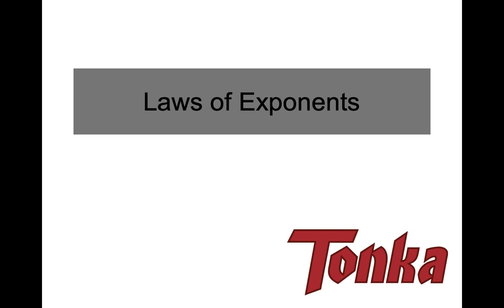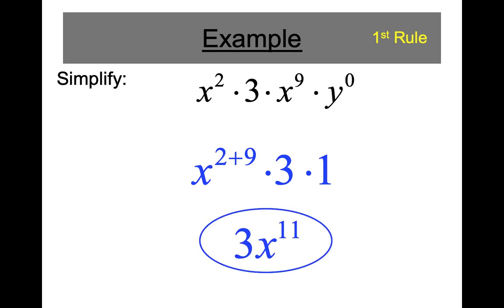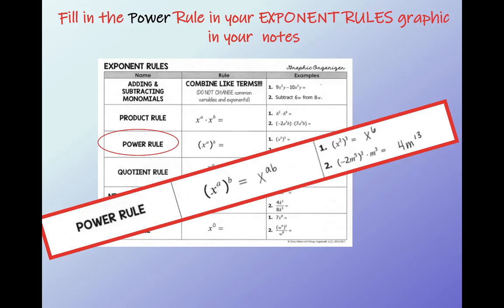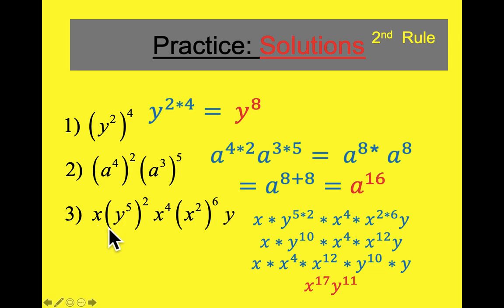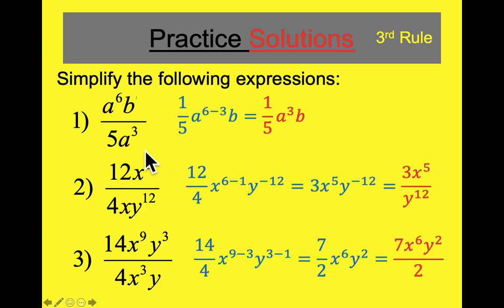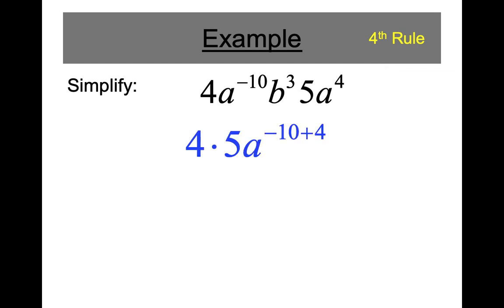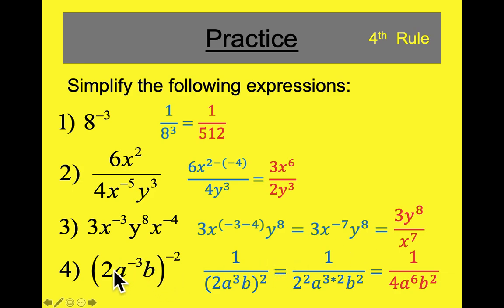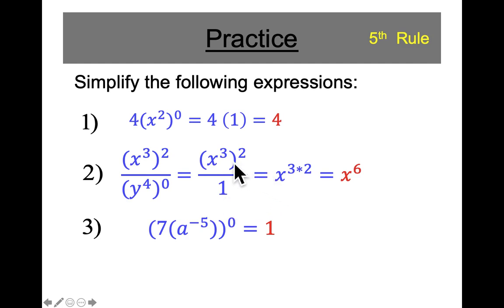Tonka Holwick laws of exponents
Tonka Holwick Algebra 2  Laws of exponents